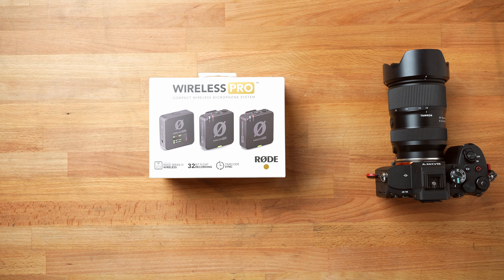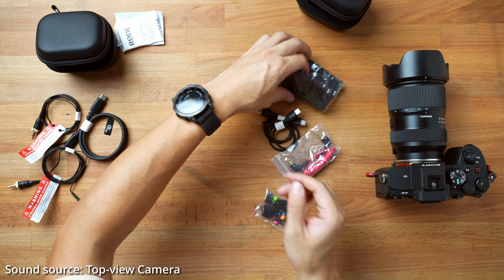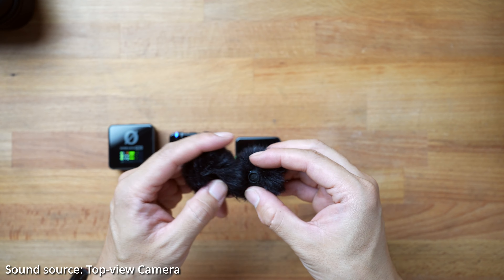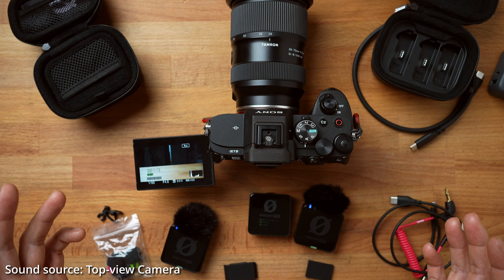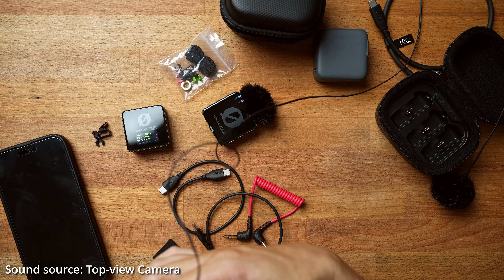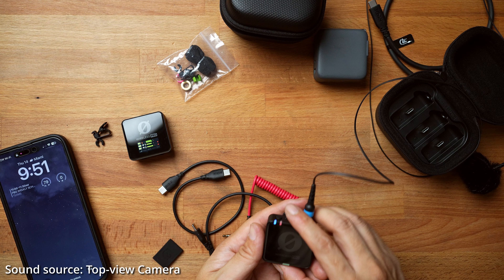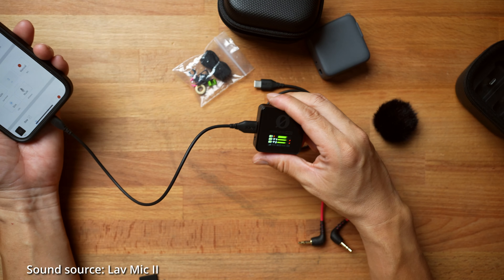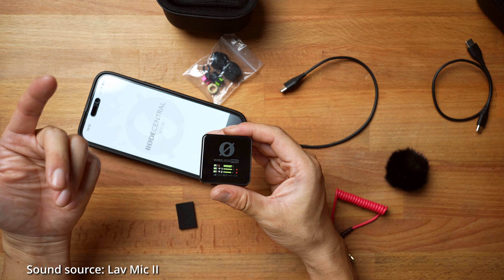Rode Wireless Pro First Impression w/Audio Samples (Chaptered)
In this video, I give you my honest first impression of the Rode Wireless Pro as a hobbyist Youtuber, demonstrating various audio recording qualities from the camera sources, as well as the built-in mic from the Rode Wireless Pro transceiver and the Rode Lavalier II microphone. Use chapters to jump into parts that interest you.

Rode Wireless Pro
Rode Wireless Go II
Rode Wireless Go II Single Channel
Rode Wireless Me
Go Pro Hero 12
DJI Osmo Action 4
Sony A7 IV
Tamron 28-75mm F/2.8 Di III VXD G2 for Sony E-Mount Full Frame

0:00 Introduction
1:42 Unboxing Everything
11:44 Receiver & Transceiver close look
18:26 Limited menu functions w/o the app
19:45 Charging case close look
20:42 A note about Timecode Sync
25:28 Internal 32GB 32bit float audio recording
27:01 Front view camera audio sample
28:39 Magnetic clip
30:39 Mute
32:16 Exporting audio from transceivers using Rode Central
37:23 Front view camera audio sample
38:03 Auto GainAssist (Only works for receiver output)
38:30 Lav Mic II and Build-in Mic sound quality samples
40:40 Rode Central Mobile App demonstration
51:36 Conclusion

Hope you guys found this video helpful. If you did, please hit the like button or subscribe to stay tuned for more tests of the Wireless Pro with Go Pro 12, which just came out a couple days ago. I bought the Wireless Pro using my own money.